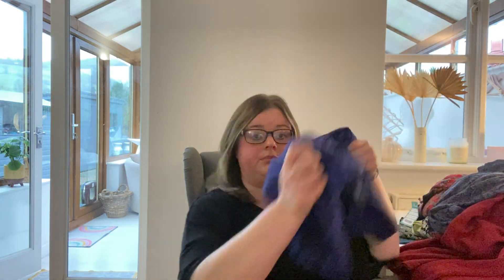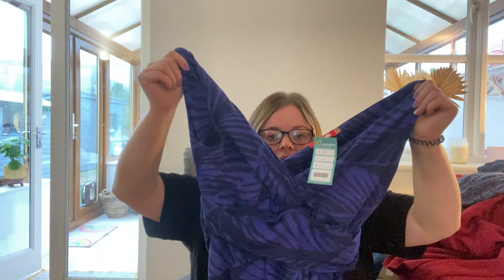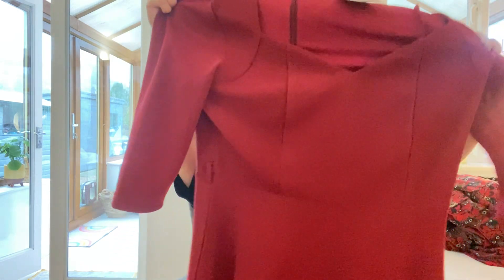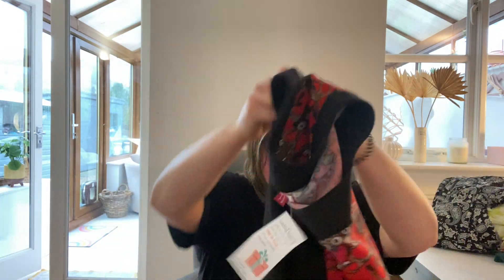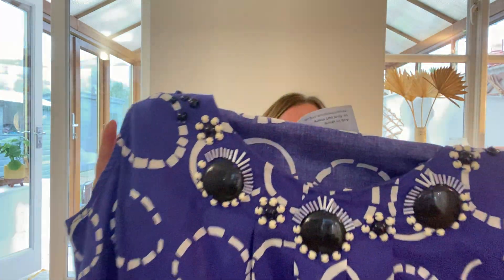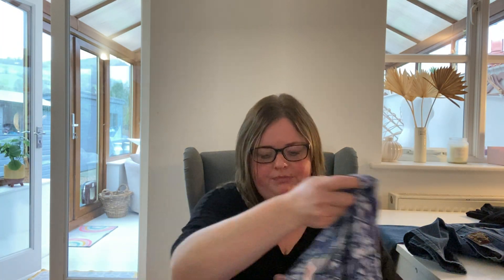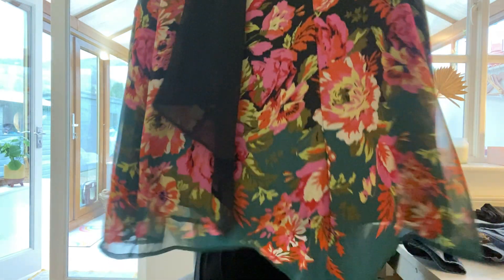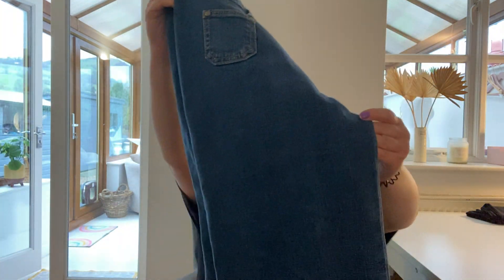CHARITY SHOP HAUL | THRIFT STORE HAUL | EBAY RESELLER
Welcome to my first video…Apologies for all the fidgeting!
Here is a clothing haul to resell on ebay. I hope you enjoy .